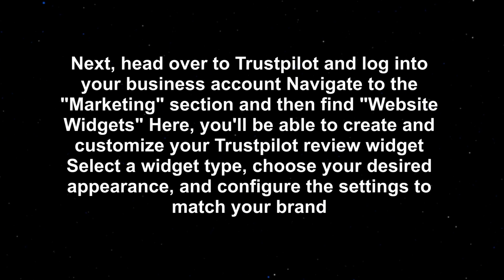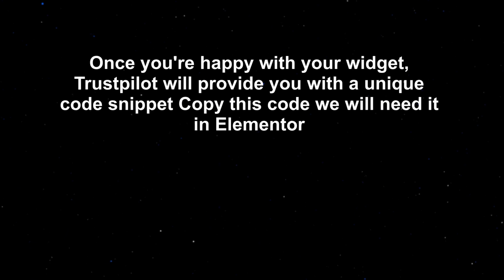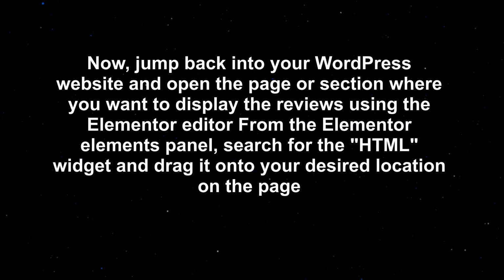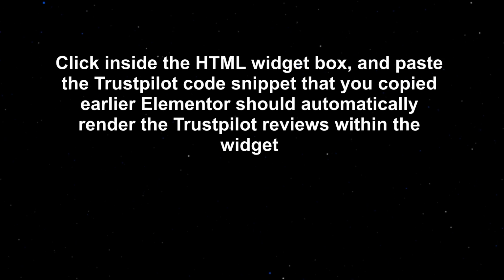How to Embed Trustpilot Reviews on Your Wordpress Website with Elementor - KevinHowTo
How to Embed Trustpilot Reviews on Your Wordpress Website with Elementor details the step-by-step process of embedding Trustpilot reviews onto your WordPress site using the Elementor page builder, enhancing credibility and building trust with potential customers, increasing conversions.

00:00 Intro
00:05 WordPress & Elementor
00:13 Trustpilot Widget
00:23 Copy the Code
00:29 Elementor HTML Widget
00:35 Paste the Code
00:41 Reviews Displayed